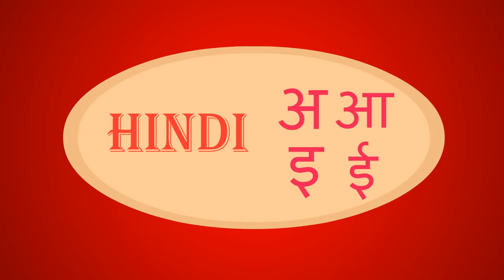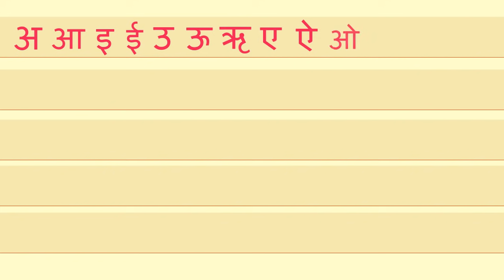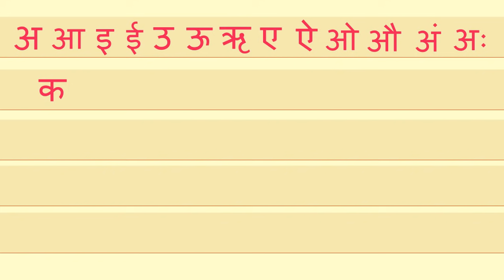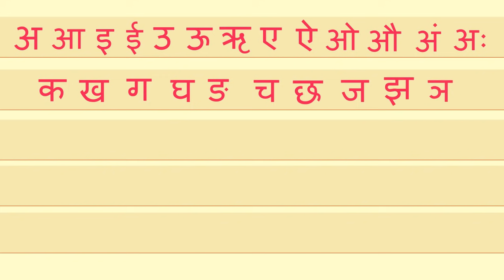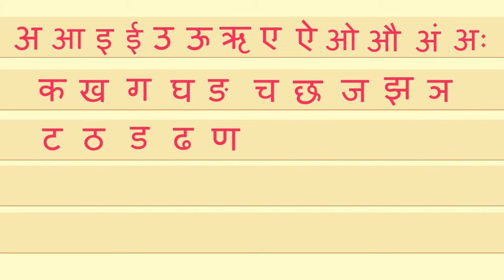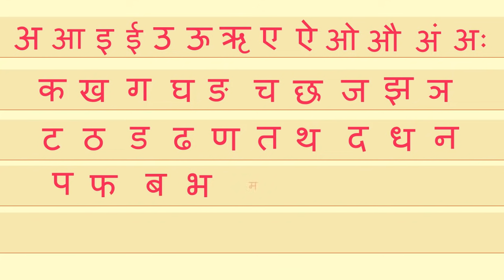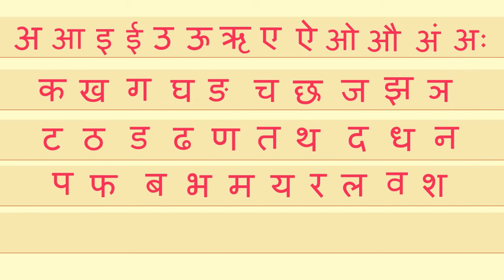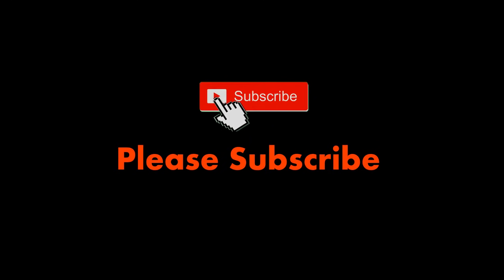Hindi alphabets | Learn Hindi Letters For kids | Hindi Letters & Words For Children's